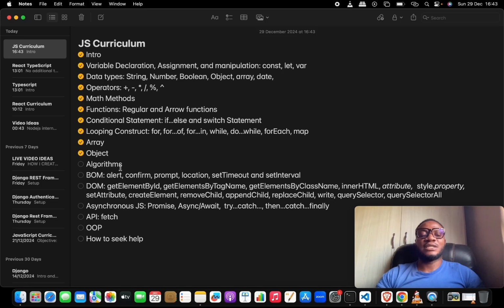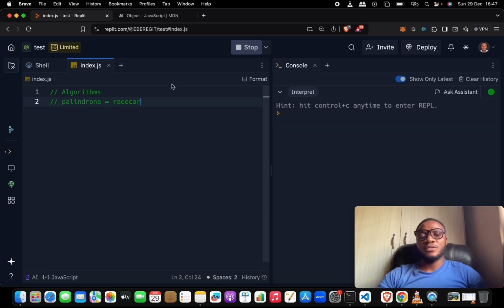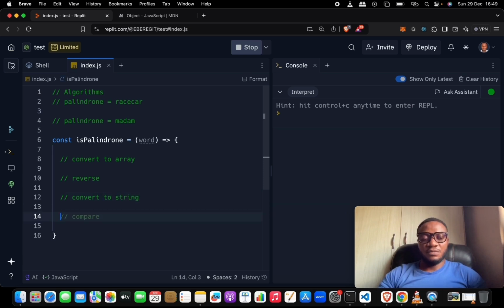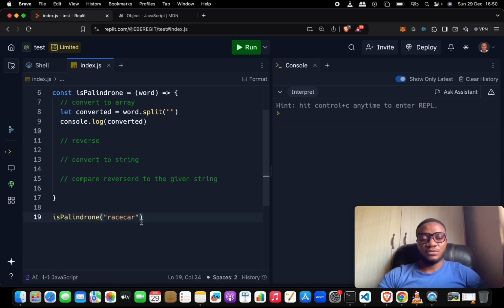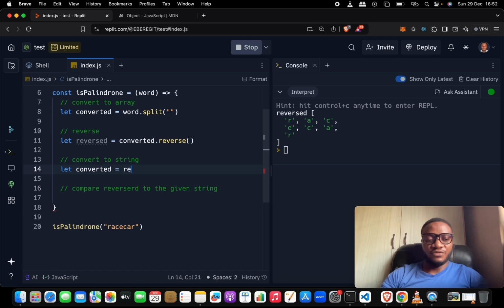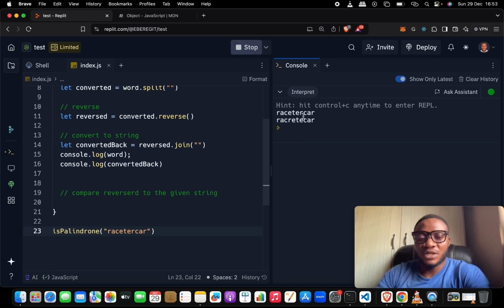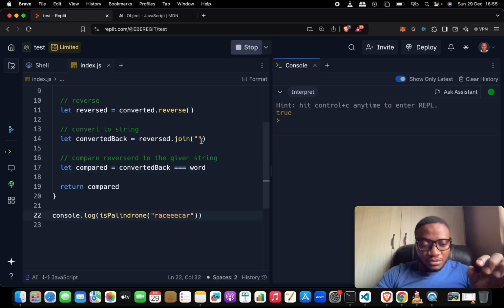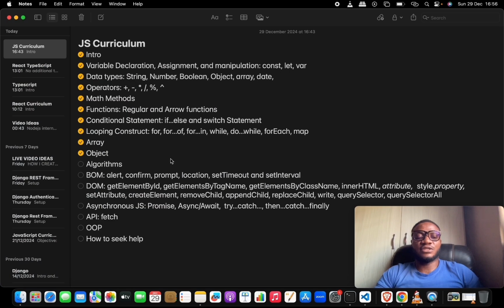Introduction to Algorithms with JavaScript | Beginner-Friendly Tutorial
Learn the basics of algorithms in this beginner-friendly tutorial using JavaScript! Whether you're just starting out or need a refresher, this video will guide you through the foundational concepts of algorithms and how to implement them with real JavaScript examples.

📍 What you’ll learn in this video:

✅ What an algorithm is and why it matters
✅ Real-life examples explained in simple terms
✅ How to write your first algorithm using JavaScript
✅ Step-by-step coding walkthroughs for beginners

This is a great starting point for anyone preparing for coding interviews or looking to improve their development skills.